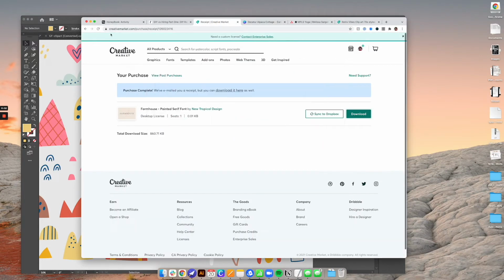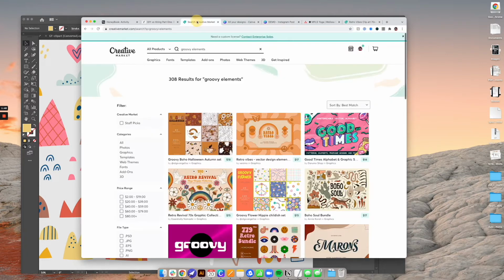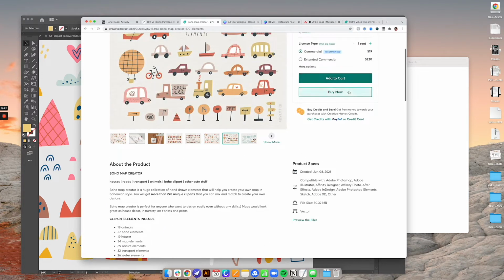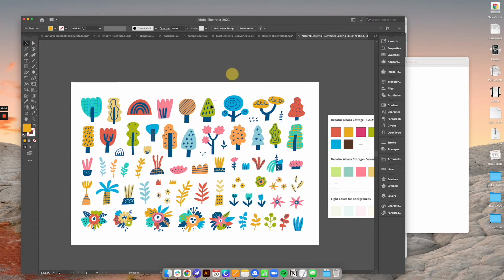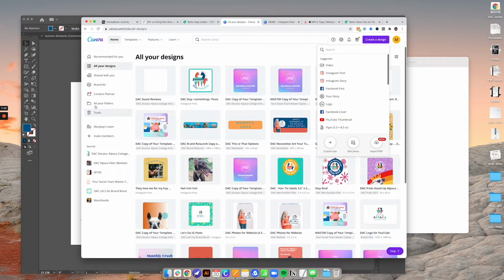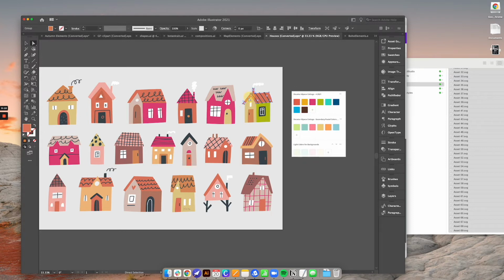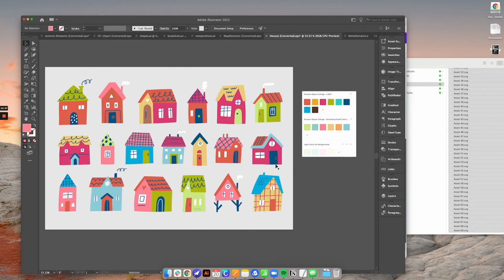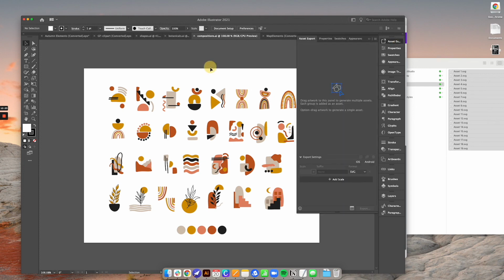How to Add Your Own Graphics to Canva that Change Color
Make color changeable files for your Canva account by creating SVG files!

With an SVG file, you can use the color palettes panel within Canva to customize the colors and style of your SVG element on any design. Learn more through this tutorial!

Discover more design and Canva tips at letsgo.studio